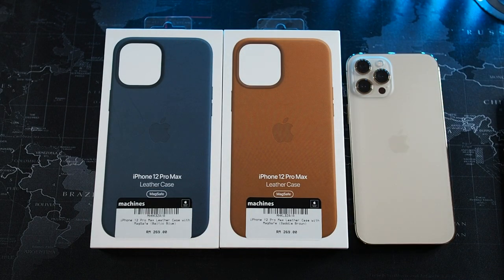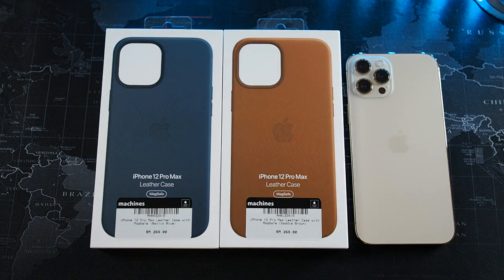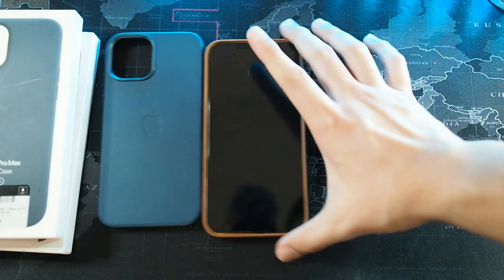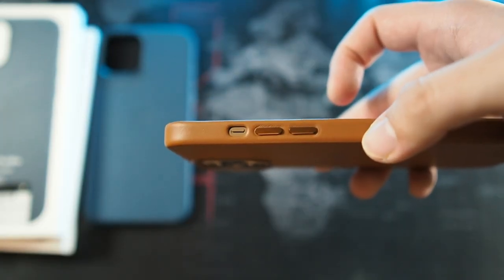Official Apple Leather Cases for iPhone 12 Pro Max : Baltic Blue vs. Saddle Brown?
In this video I will be unboxing and taking a close look at the official leather cases in blue and brown for the brand new iPhone 12 Pro Max!

Let me know what you guys think in the description below!

Fliming Gear:
Insta 360 GO
RODE VideoMicro
Zoom H1